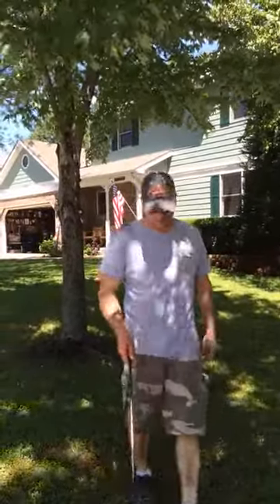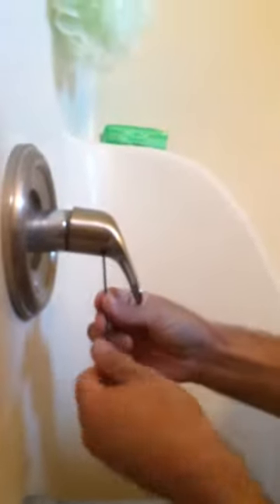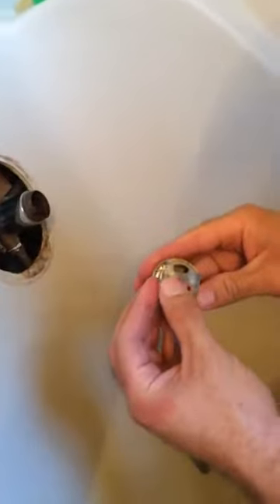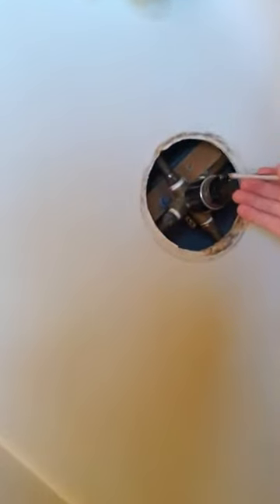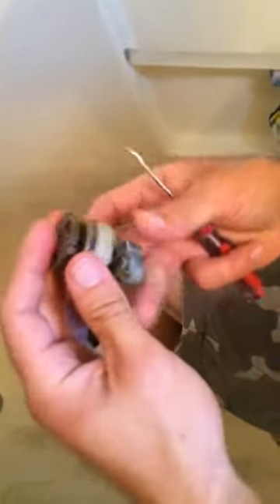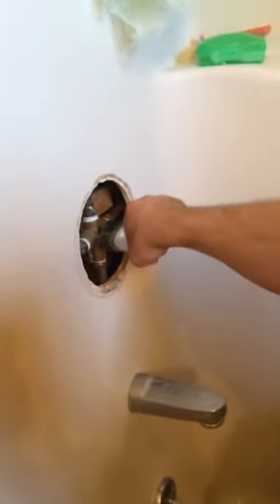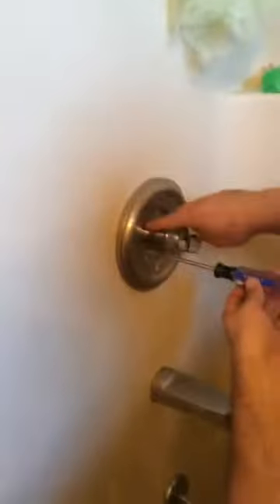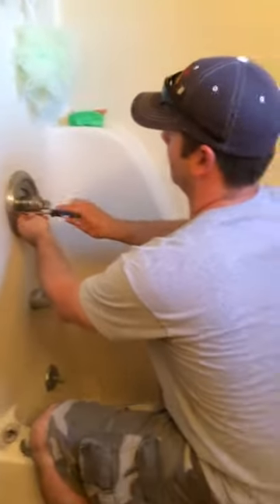Delta scald guard shower faucet repair Replacing the valve seats, & o rings from start to finish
How to rebuild the valve assembly in the Delta Scald guard shower faucet that was very common in the 90's.